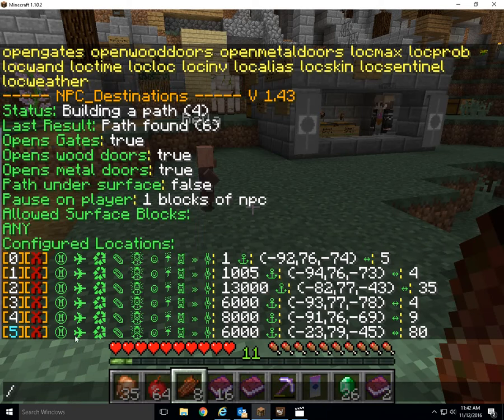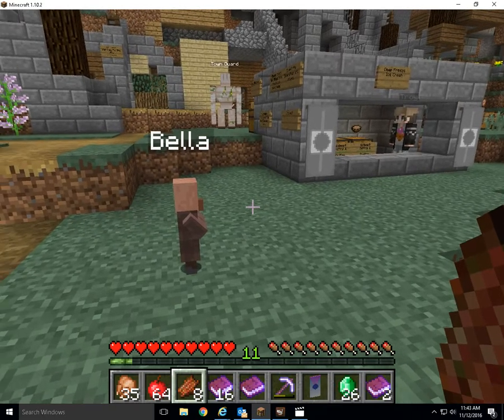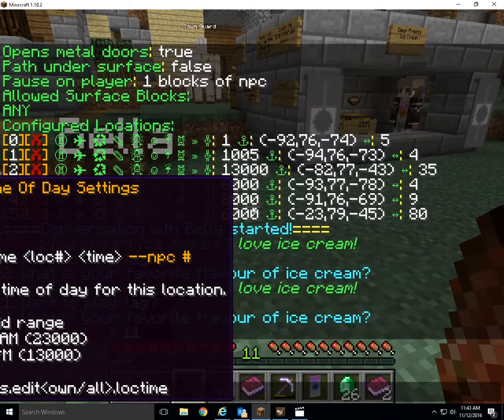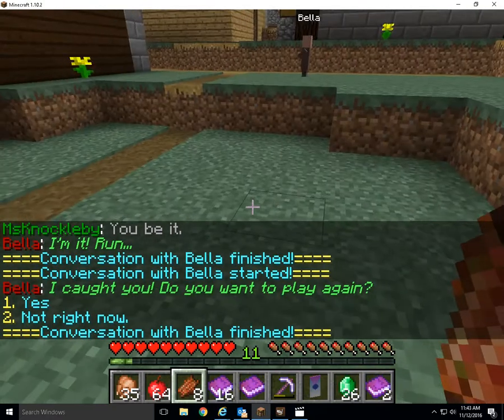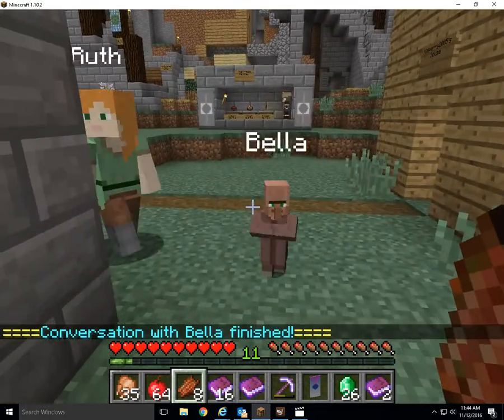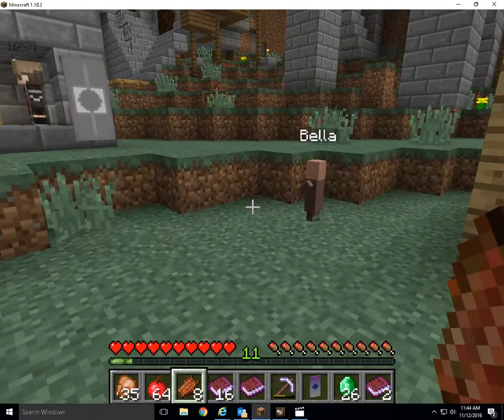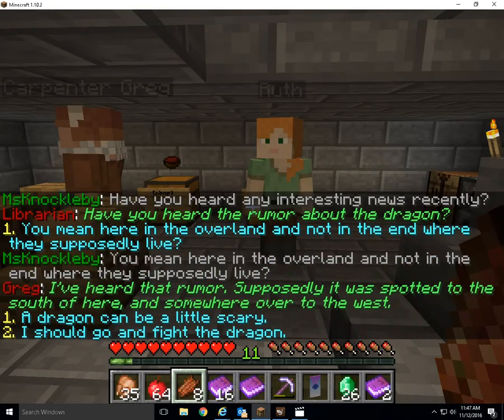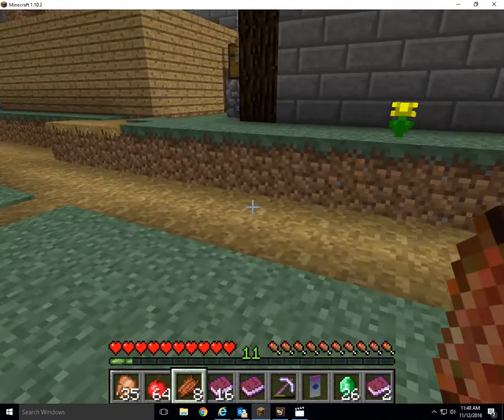Using Betonquest, NPCdestinations, Sentinel and Citizens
This is just a quick demonstration of some of the things I do using these four minecraft plugins. This is not a tutorial. sorry.